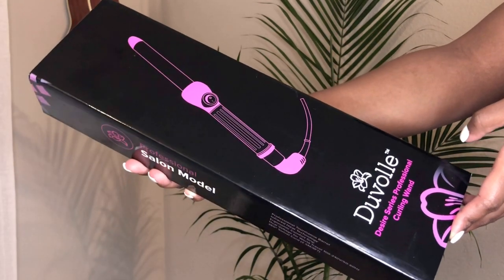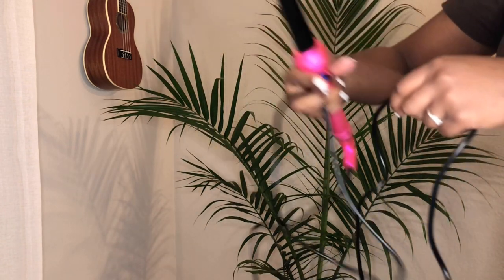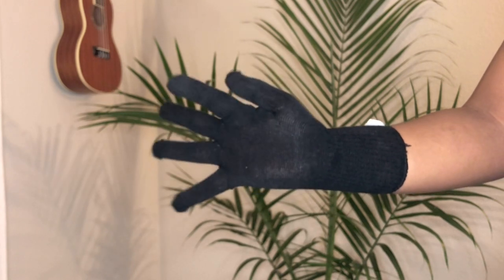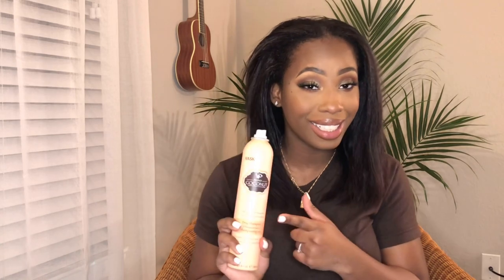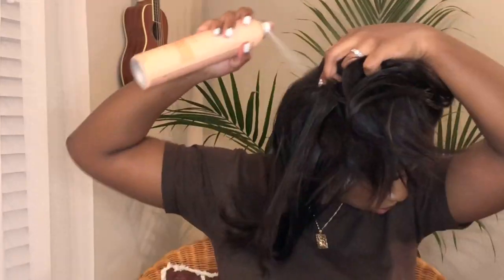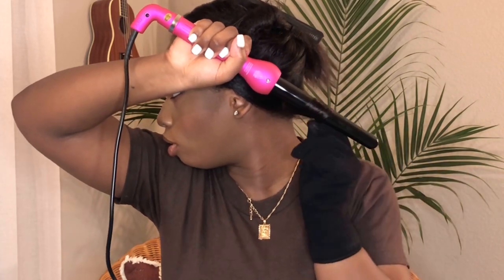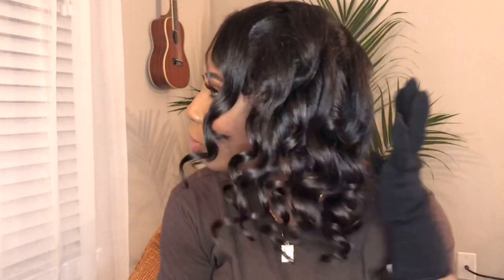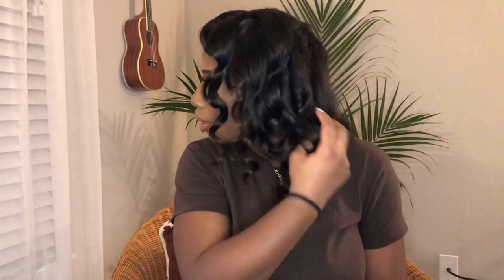NEW CURLS! Who's this? | Duvolle Desire Series Curling wand| Zerah Jay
Wow im do glad I have this Duvolle Desire Series curling wand!

Duvolle® Desire Series Styling Iron: $28.50